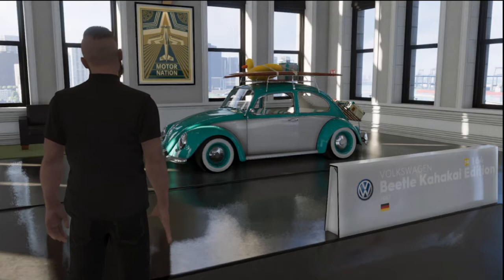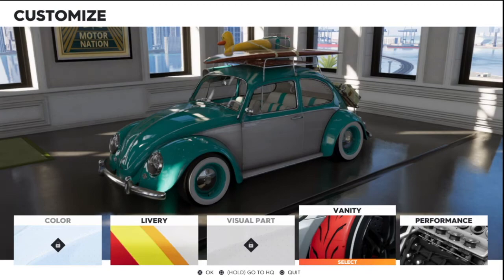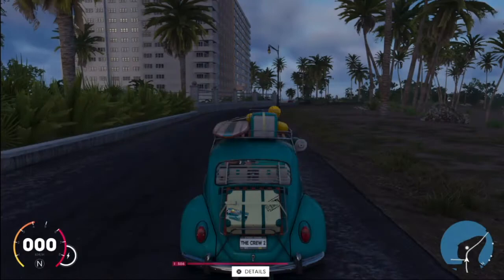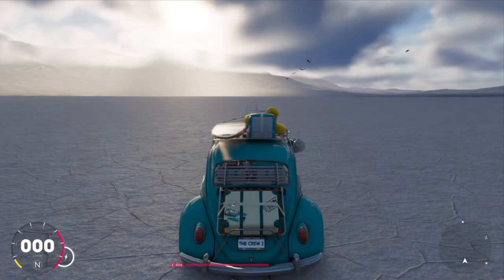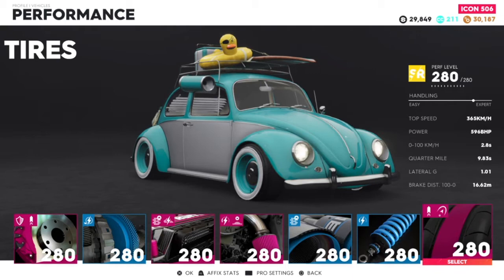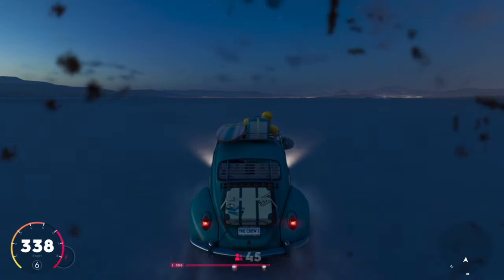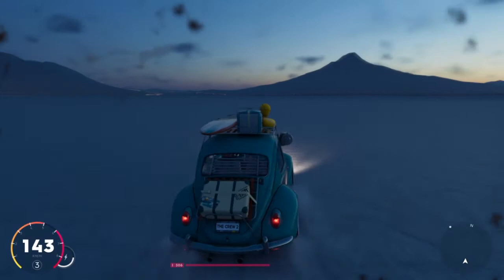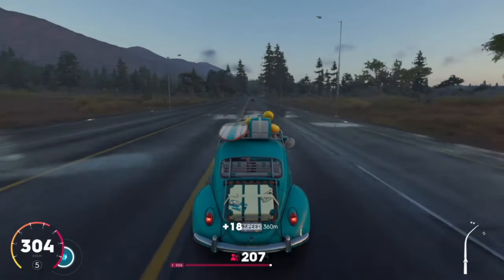The Crew 2 - Volkswagen Beetle Kahakai Edition Gameplay & Top Speed Run (Summer in Hollywood Update)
The second part of the Summer in Hollywood Update just released on July 15. One of the new cars in the update was the Volkswagen Beetle Kahakai Edition. I am going to be reviewing this car and will do a top speed run at stock perf level then at max perf level.